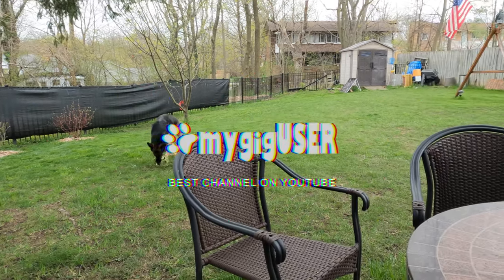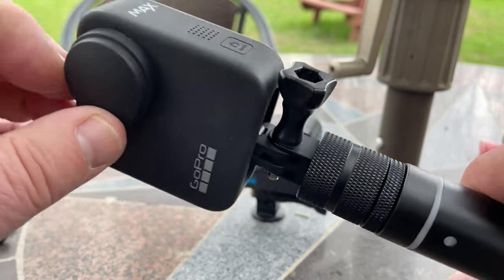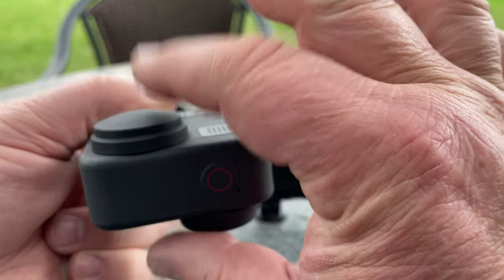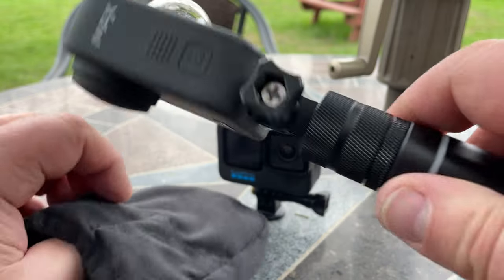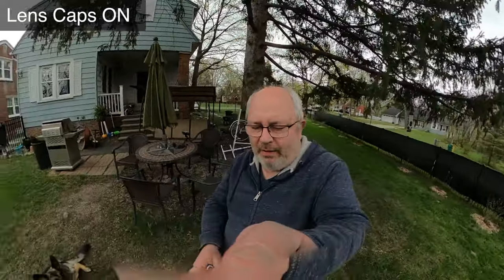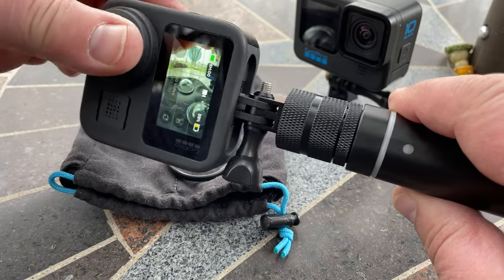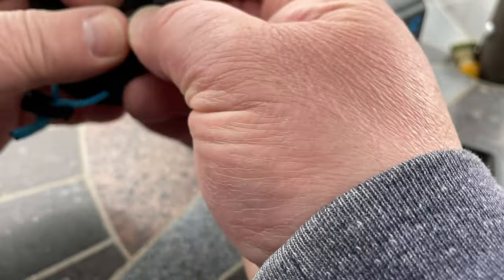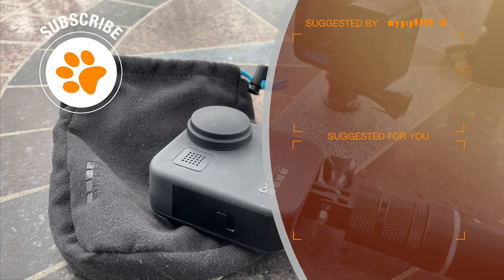GPMAX Closeup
A quick closeup look at the GoPro Max 360º camera, and how you can protect it sensitive lenses from scratches, and damages.
Once the built in lens is damaged, you can only have the whole camera replaced. Extra care is necessary to handle this kind of camera.
Happened to me once with a Ricoh Theta on the first day of use. Something to be aware of.

While i am at it here a few shoutouts to other YouTubers that tried 360º cameras lately: